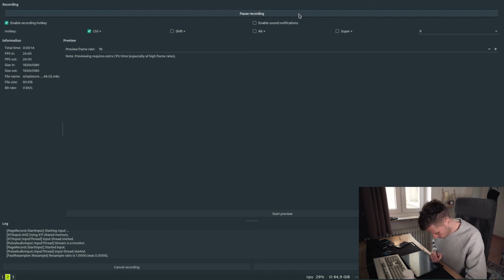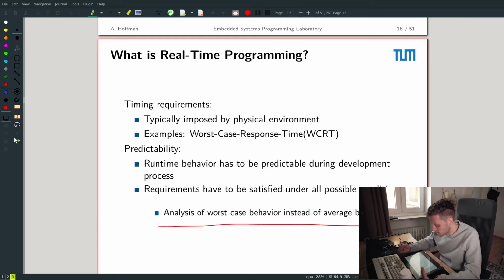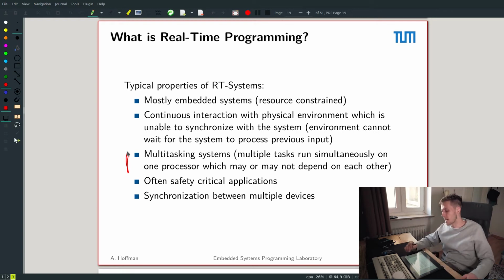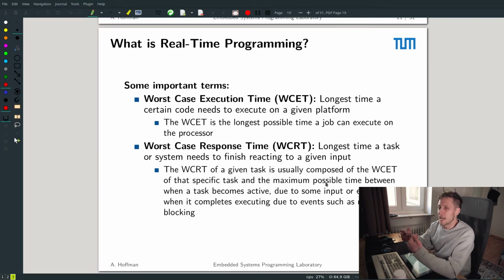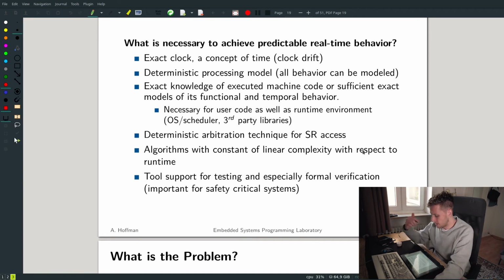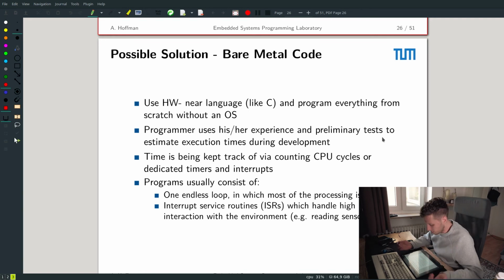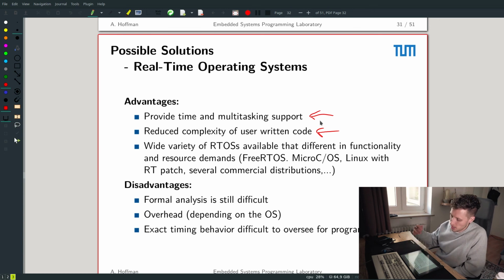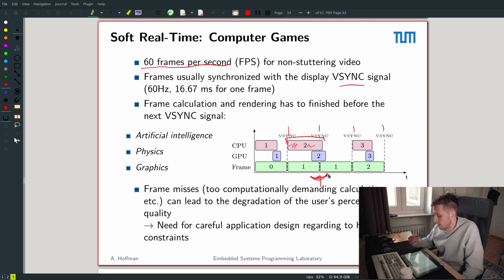TUM ESPL - Kickoff Part 2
A small overview of some topics that will be looked at during the course.